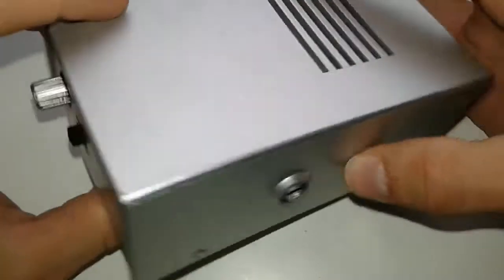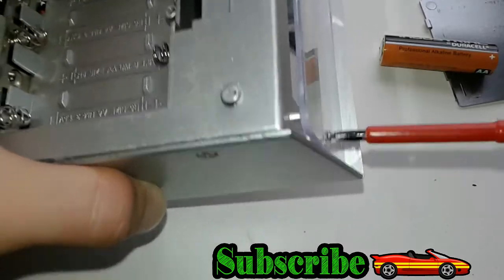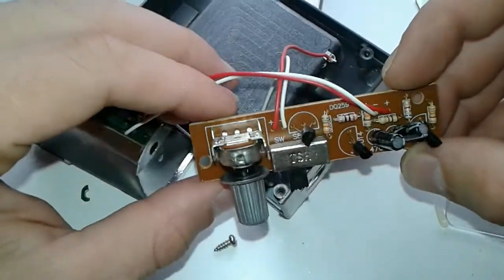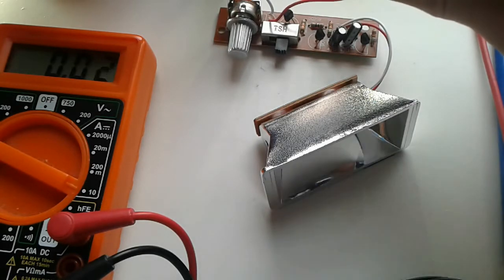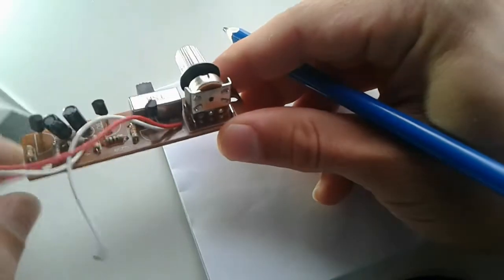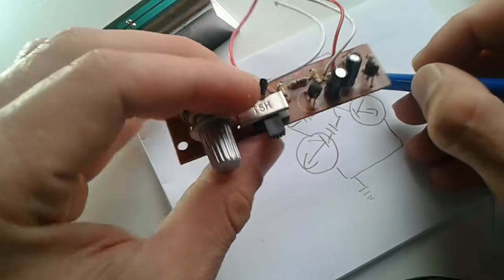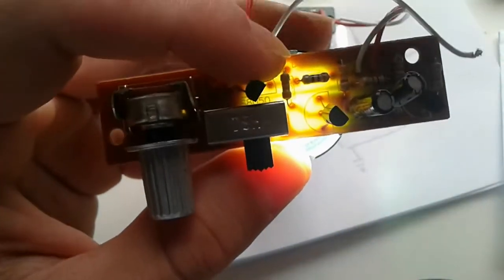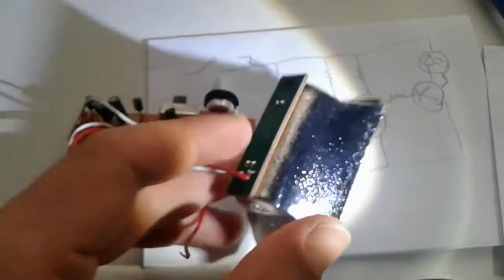Inside a LED strobe reverse engineering and dismantle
What is hidden in a LED strobe with adjustable pot lets retrieve the schematic and reverse engineering this mini led flasher for good.
Teardown with schematic a led strobe light after we dismantle this led strobe or disco light flasher inside we will find out that is based on the simple led flasher the astable multivibrator plus an adjustable pot to vary the intensity or the rate of flasher. Deconstructing this is not as easy as it seems
 In electronics, a flip-flop or latch is a circuit that has two stable states and can be used to store state information. A flip-flop is a bistable multivibrator. The circuit can be made to change state by signals applied to one or more control inputs and will have one or two outputs. It is the basic storage element in sequential logic. Flip-flops and latches are fundamental building blocks of digital electronics systems used in computers, communications, and many other types of systems.
Thanks one again  DIY Electronics rullez !!!